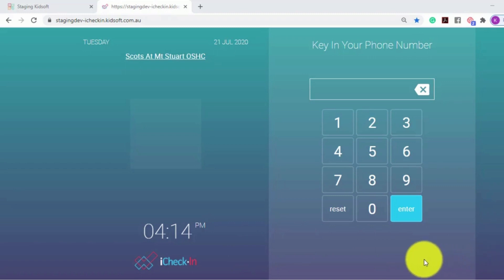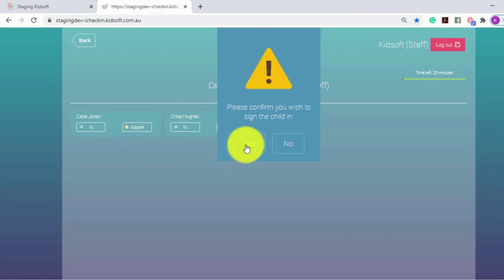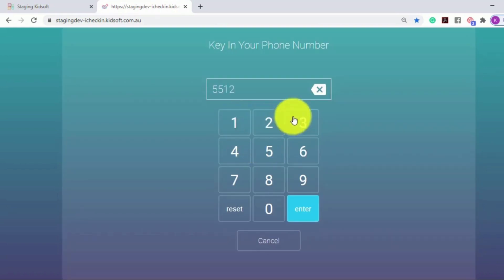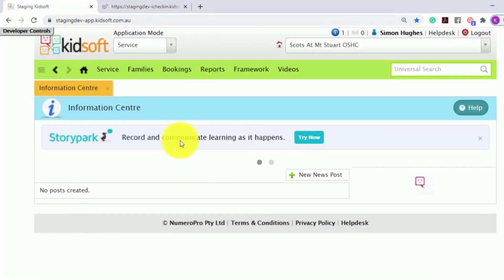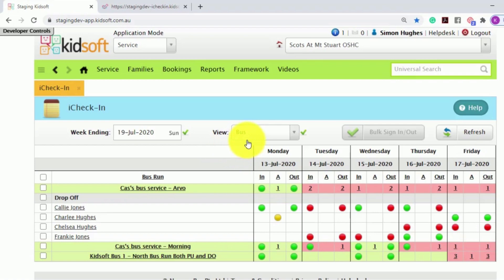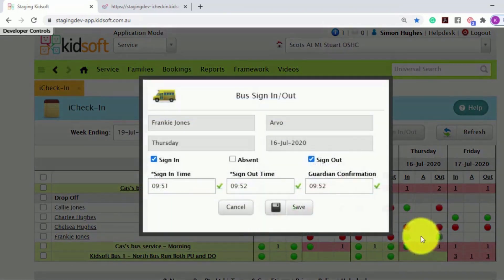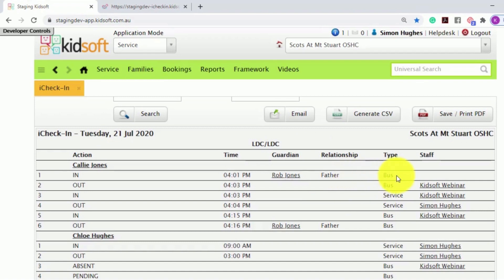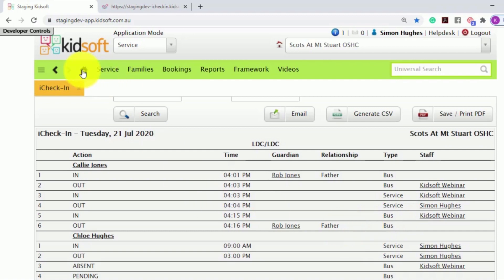Kidsoft Video Tutorial - How to sign a child onto a bus for drop off & additional tips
This Kidsoft video tutorial will show you how to sign in on the bus when sending children home, plus additional tips around notifications and switching between the bookings and bus screens.

Kidsoft is a cloud-based CCS solution, simplifying the management of operations, processing subsidies and other work processes with secure global access 24/7.